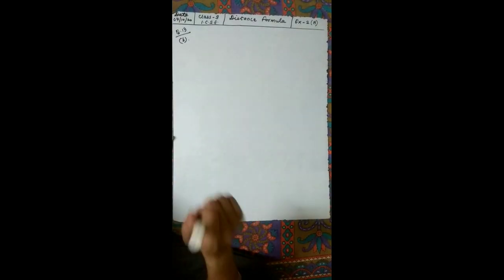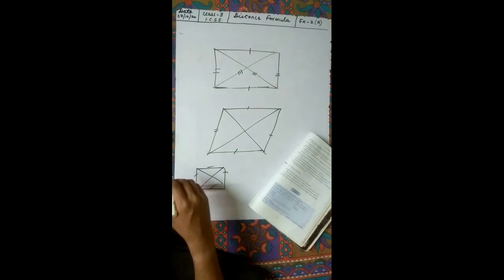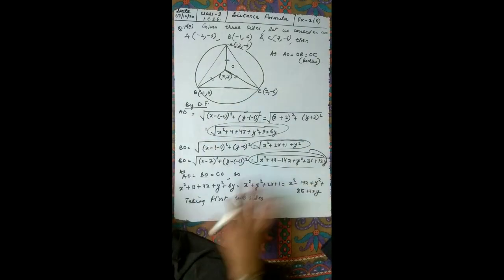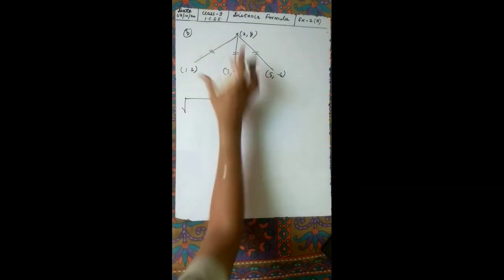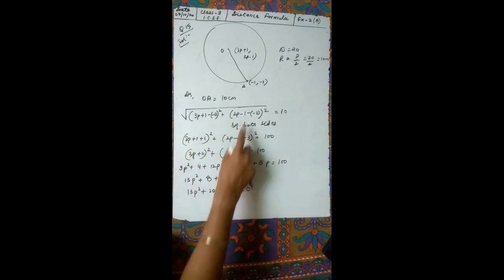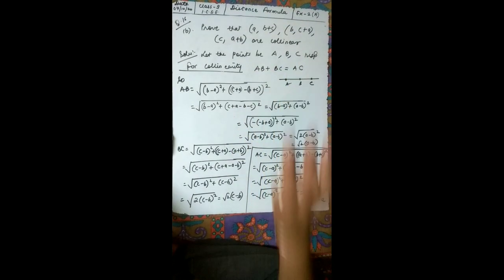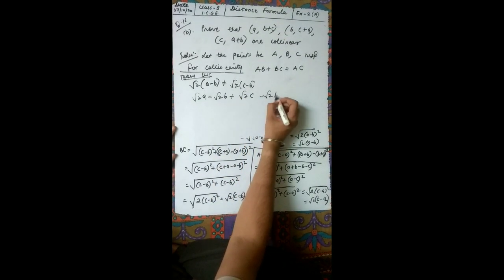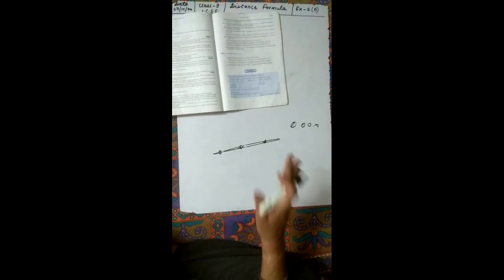CLASS - 9 ICSE DISTANCE FORMULA PART - 3